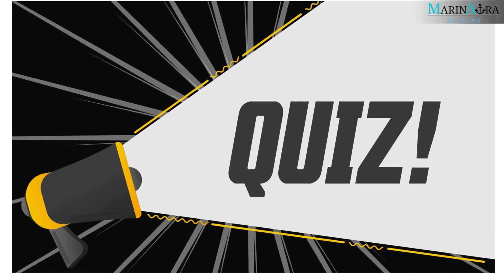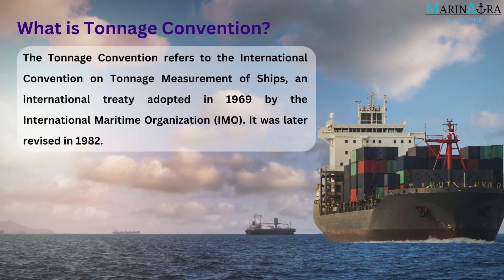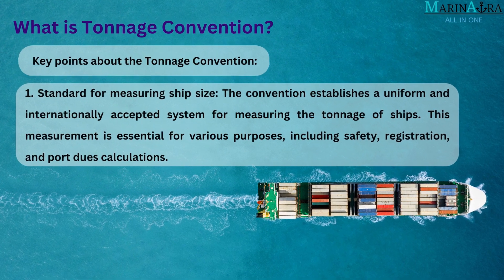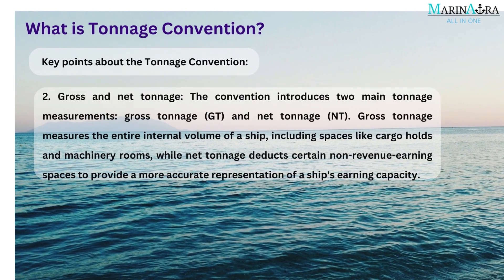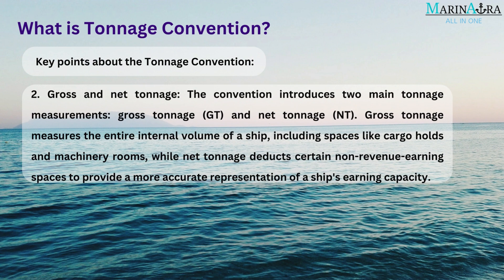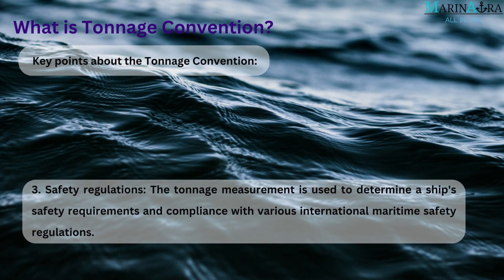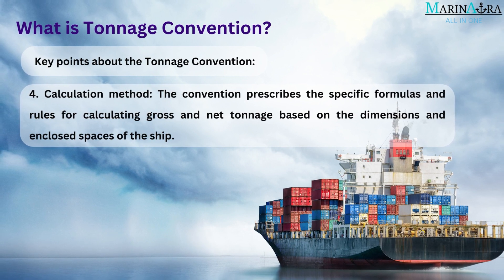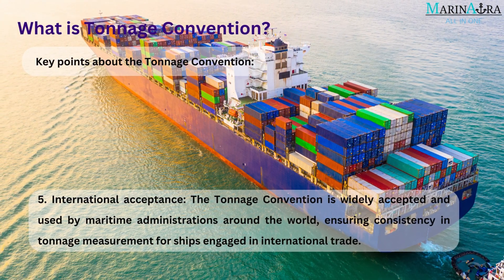What is Tonnage Convention? | Quiz answer | MainAura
# marinaura